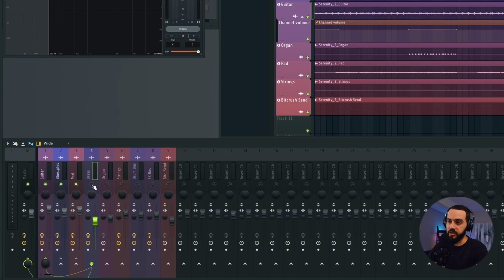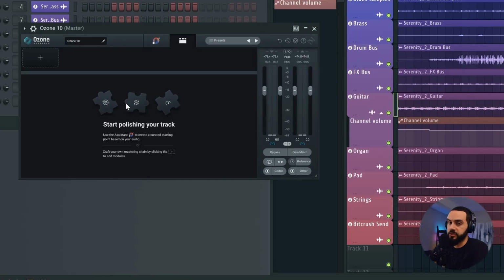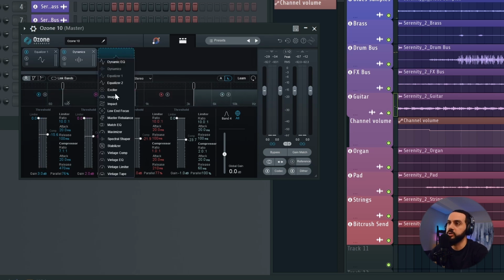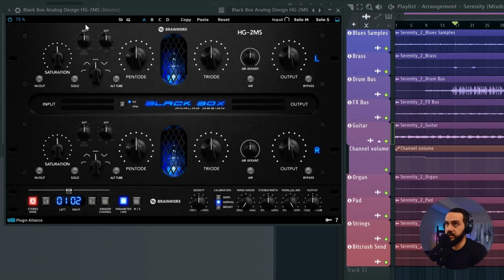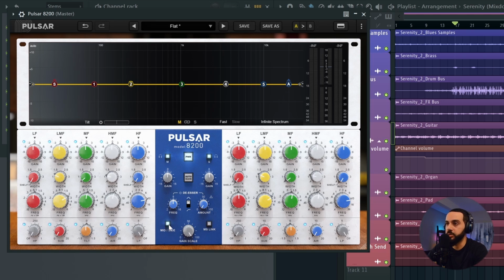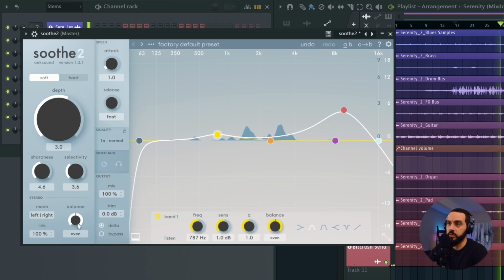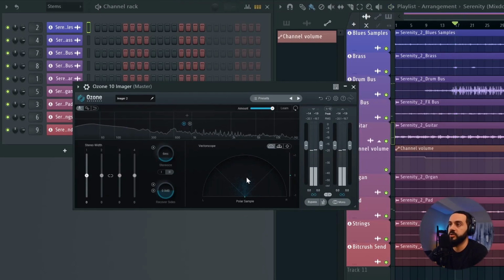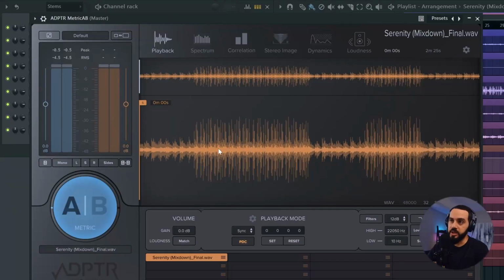Simple Mastering Chain and Plugins For Clean Mixes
Do you want to get your songs and beats ready for Spotify or BeatStars? Or do you want to learn how to mix and master? This video tutorial is an in-depth guide walking you through the steps I go through to get my songs ready for Spotify, Apple Music, and other streaming services.

In this video, I'll be mixing and mastering a Lo-fi song using audio stems.

🔍 What You'll Learn:

- Learn the critical importance of balancing your mix and gain staging which are essential steps that set the stage for a successful mastering process.
- Discover advanced techniques to clean up your mix, such as unmasking clashing frequencies with Neutron 4 Unmask and enhancing the stereo image with Ozone 10 Imager before mastering the song.
- Learn to master you song using Ozone 10 Modules such as Ozone EQ, Ozone Exciter, Ozone Imager, Ozone Dynamics, and Ozone Dynamic EQ. You'll learn to refine your track with EQ adjustments, dynamic multi-band compression, saturation for added warmth and character, as well as the nuances of mixing wet/dry signals.
- I'll discuss adding mid/side saturation using Black Box HG-2MS.
- I'll also cover mid/side eqalizing using Pulsar 8200 for precise EQ adjustments.
- I'll cover how to use Soothe2 for removing unwanted resonances.
- Learn the effectiveness of adding unique color with The God Particle.
- Ensure your master's stereo image is perfectly balanced with Ozone Imager.
- Finalizing your track with BX_Limiter True Peak for industry-standard loudness.

I'll also do a comparison between processed and unprocessed mixes at the end of the video, highlighting the transformative effect of professional mixing and mastering. The final mix that you hear in the video is the version I personally submitted to Spotify and other streaming services.

🎧 This ste-by-step tutorial emphasizes the necessity of genre-specific considerations, guiding you to tailor your approach for optimal results across different musical styles.

Designed for both novice and experienced producers. Whether you're looking for a beginner's guide to mixing and mastering, or a tutorial for how to mix and master in FL Studio, this guide not only teaches you how to use leading plugins like iZotope Ozone 10, Neutron 4, The God Partice, Soothe2 effectively but also instills a deeper understanding of the principles behind mixing and mastering that are crucial for creating Spotify-ready music.

00:00 Video overview
00:37 FL Studio project overview
01:03 Getting audio stems into FL Studio
01:33 Importance of balancing the mix first
02:07 Unmasking clashing freequencies using Neutron 4 Unmask
03:36 Changing the stereo image of samples using Ozone 10 Imager
04:29 Importance of gainstaging
05:21 Mastering using Ozone 10
05:45 Adding a touch of EQ using Ozone Equalizer
06:15 Adding multi-band compression with Ozone Dynamics
07:40 Adding saturation using Ozone Exciter
08:06 Explaining how to mix the wet/dry signal to balance the saturation
09:14 Adding Ozone Dynamic EQ on the master
09:57 Explaining why subtle changes are better when mastering a song
10:18 Adding mid/side saturation using Black Box HG-2MS
12:05 Toggling Black Box On/Off
12:16 Adding Pulsar 8200 for mid/side EQ
13:40 Toggling Pulsar 8200 On/Off
14:14 Adding Soothe2 to remove unwanted resonance from the mix
14:22 Advice for using Soothe2 mid/side
15:32 Using Soothe2 presets
16:04 Adding The God Particle to the master for additional coloring
17:19 Adding Ozone Imager to ensure the master stereo image is balanced
18:36 Adding BX_Limiter True Peak as the final limiter
18:46 Using the right plugins for your genre
20:07 Comparing the processed and unprocessed mix
20:52 Final advice for mixing and mastering
21:51 Final thoughts